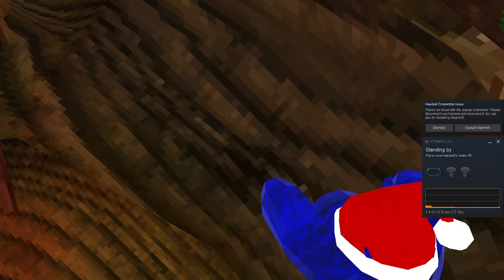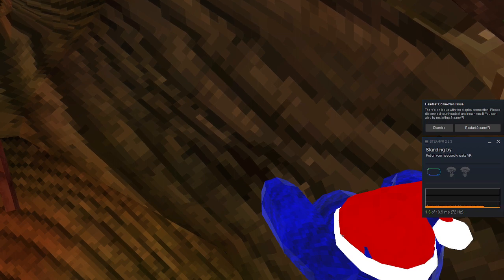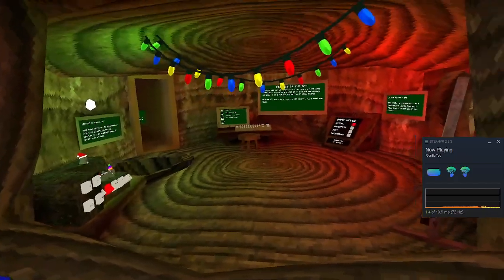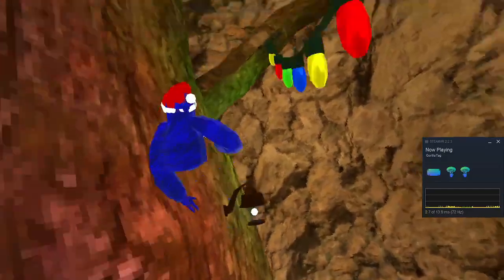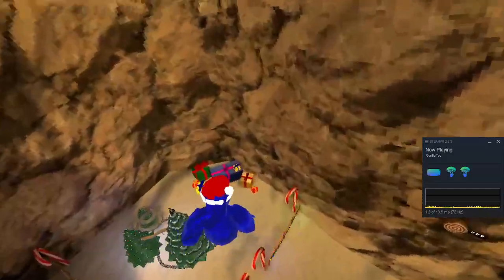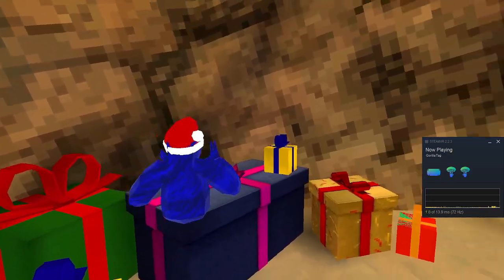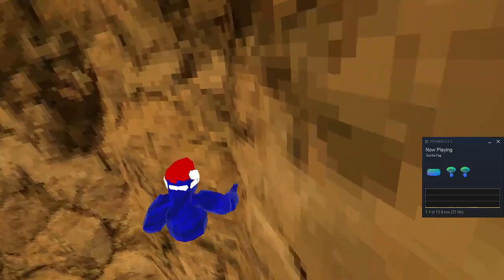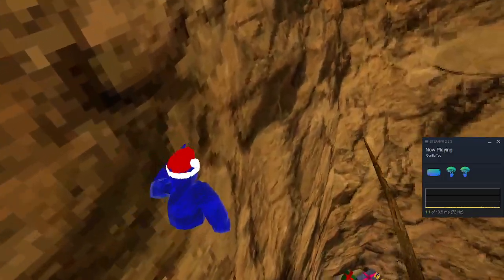how to wallclimb/wallrun